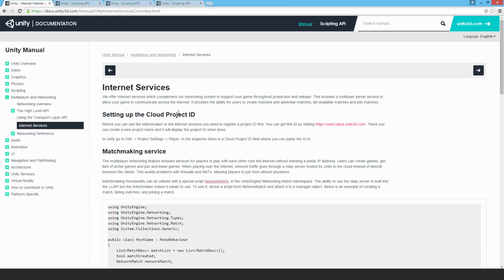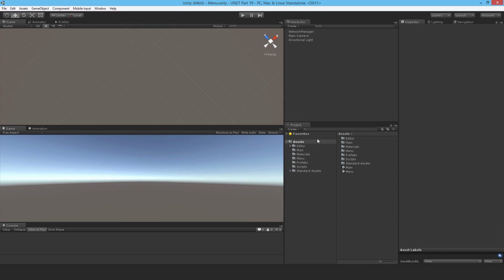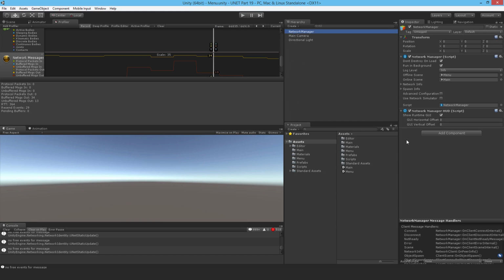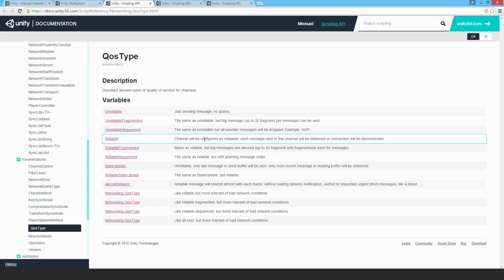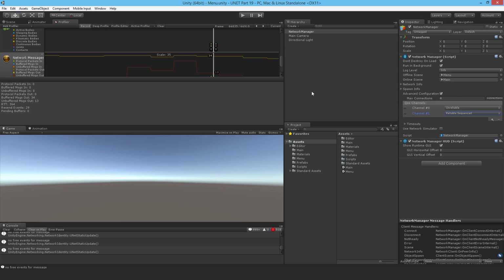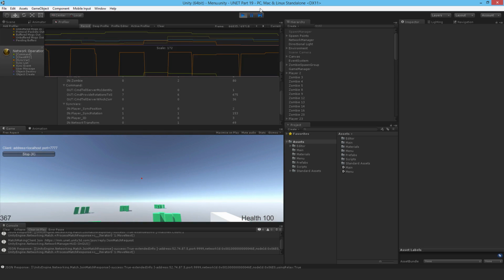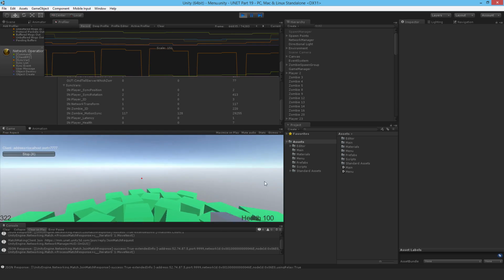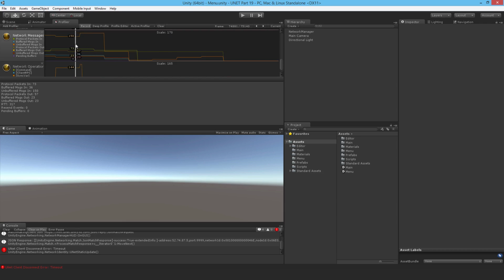UNET Part 19 - Matchmaking First Attempt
Matchmaking works, but for me unfortunately it doesn't last for long.